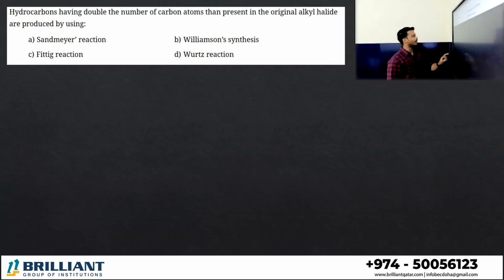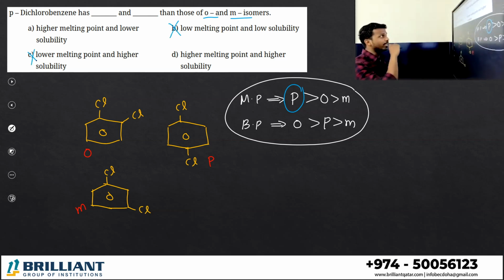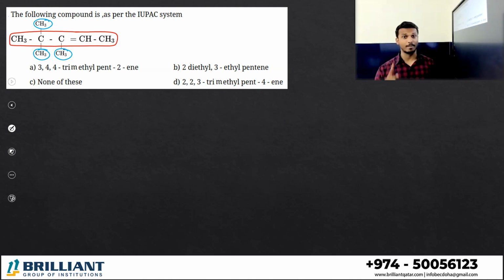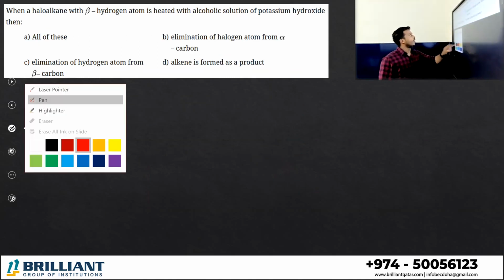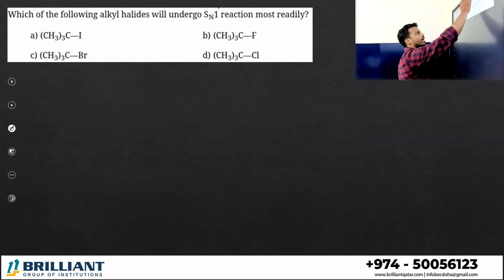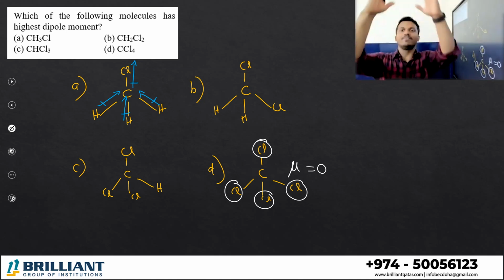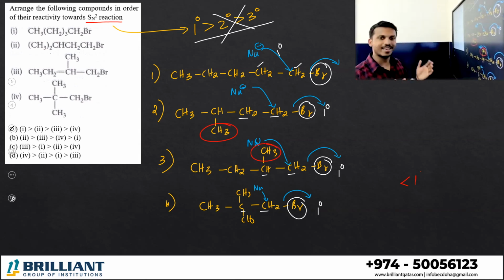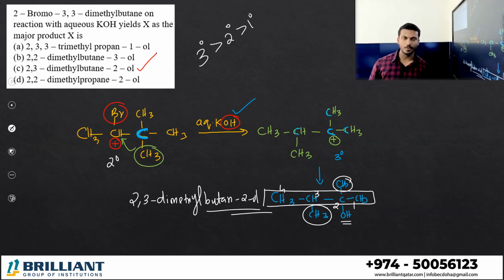Most Important MCQs for CBSE Grade 12 board exam 2021 - Chemistry(Haloalkanes and Haloarenes)-Part 1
How to answer the most important MCQs for Chemistry(Haloalkanes and Haloarenes) - CBSE Grade XII board exam 2021?

We have finally revealed the most crucial MCQs for CBSE Grade XII board exams 2021 for Chemistry(Haloalkanes and haloarenes). CBSE Circular 2021: More than 50% of paper will come on competency-based MCQs

Considering the completely new board exam pattern for the 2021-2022 academic session. This makes it absolutely essential to practice more in order to level up your exam preparation and to comprehend the exam pattern. Term 1 (December 2021) board exams will include multiple-choice questions (MCQs).To pass the exam, you must understand the concepts thoroughly and be capable of solving numerical problems accurately. The video was created in accordance with the latest syllabus for Haloalkanes and haloarenes published by Brilliant Qatar.